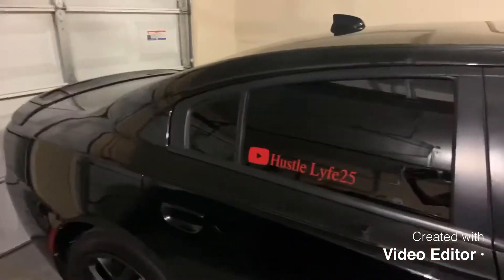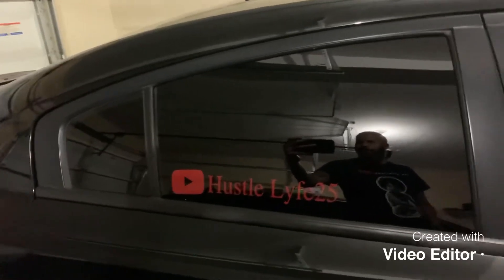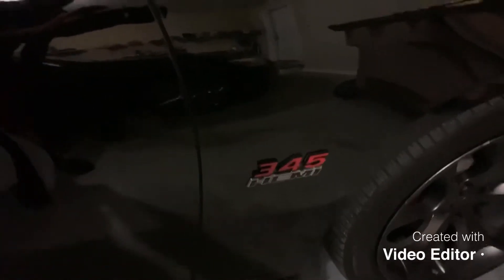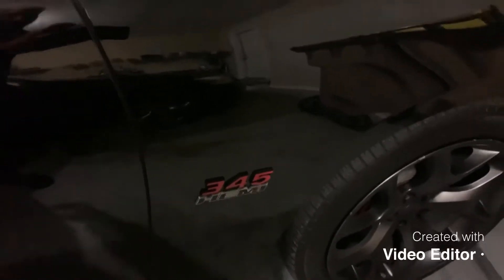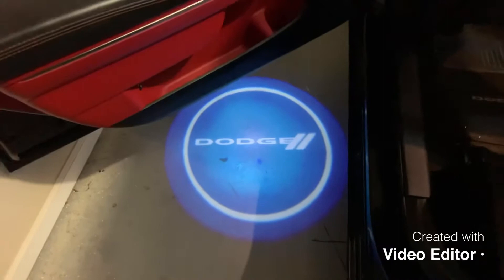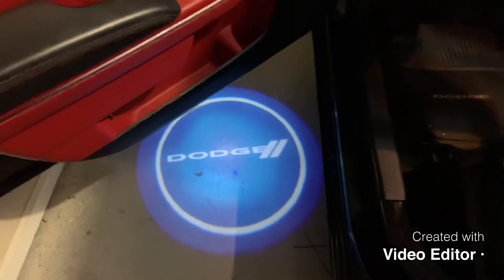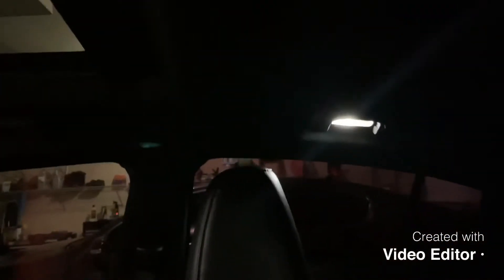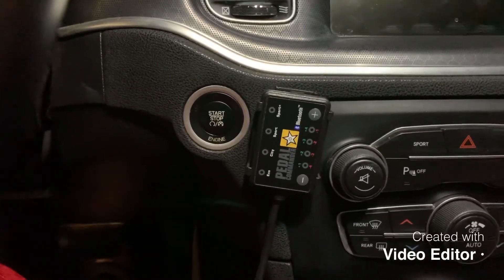Back at it Again